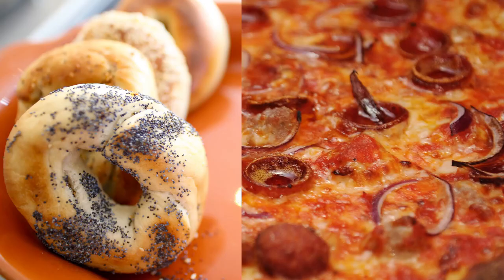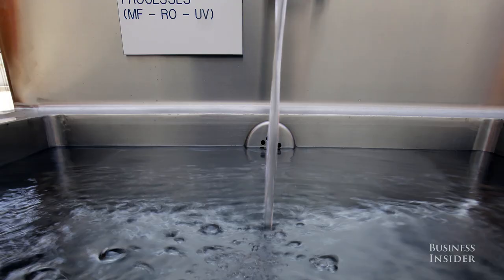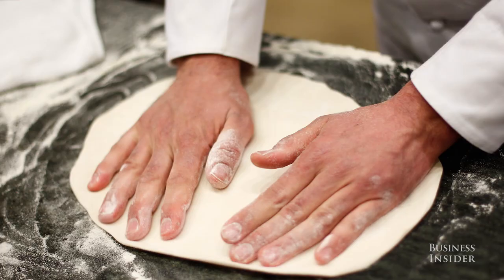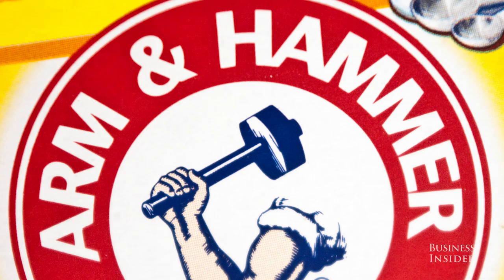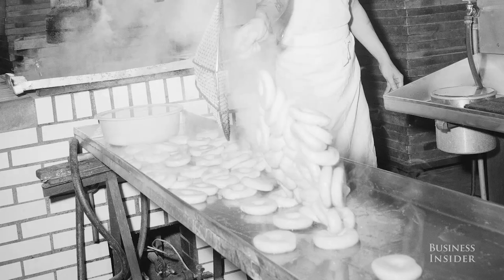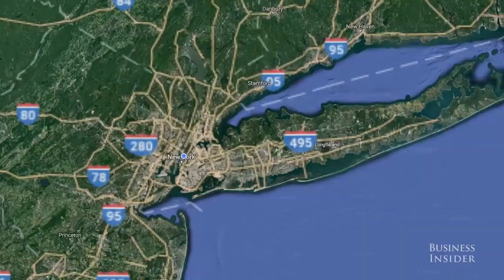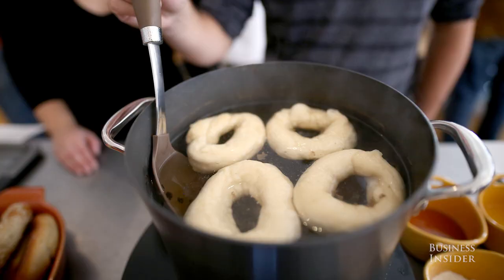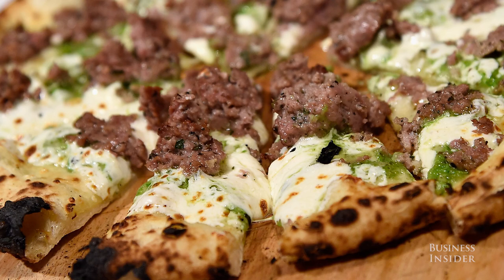A water scientist explains why New York bagels and pizza are one-of-a-kind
Shawn Fisher, a hydrologist with the USGS, explains why the chemistry of New York water affects the chemistry of our bagel and pizza dough.